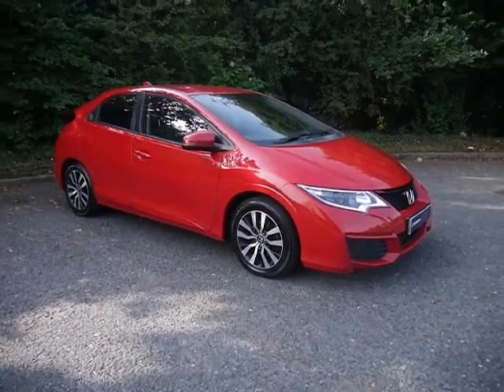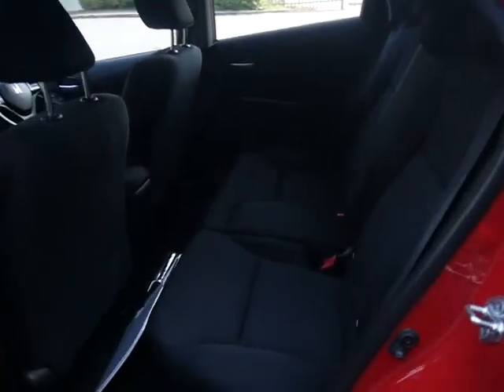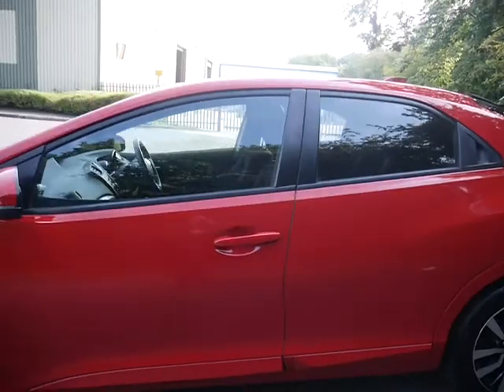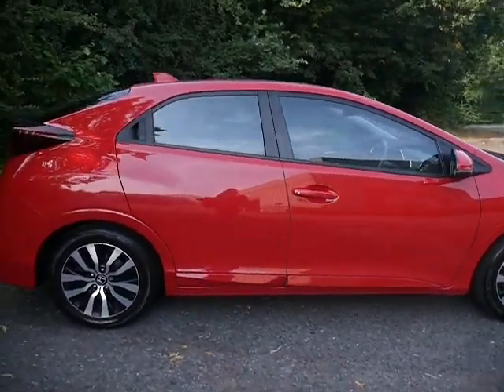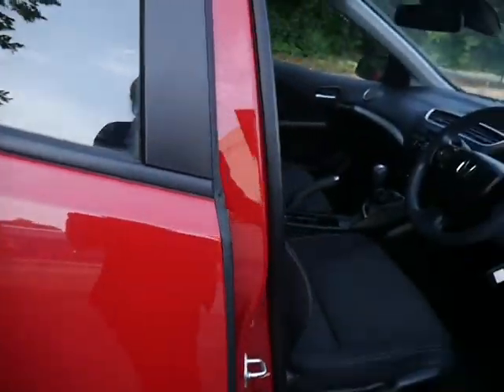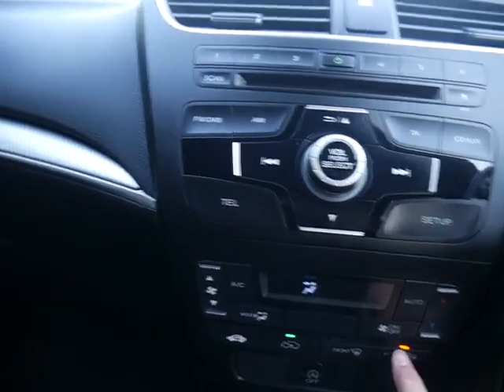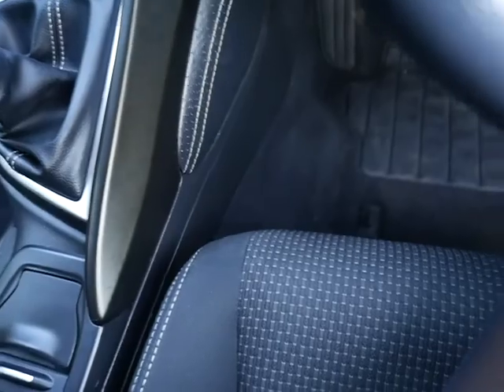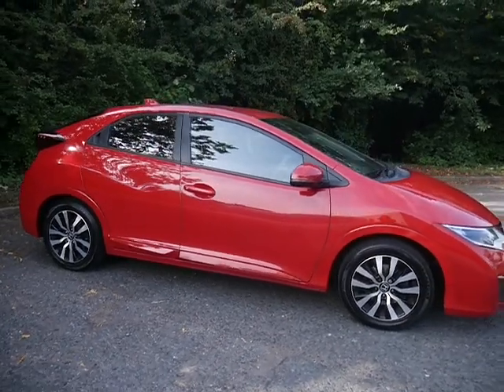Honda Civic 1.4 Petrol S